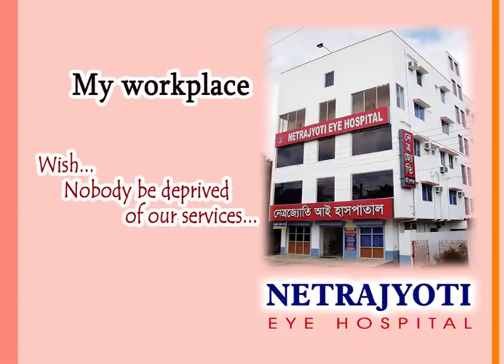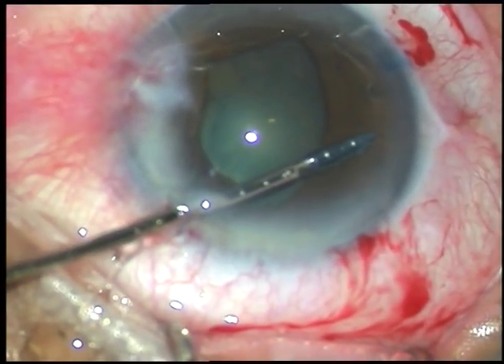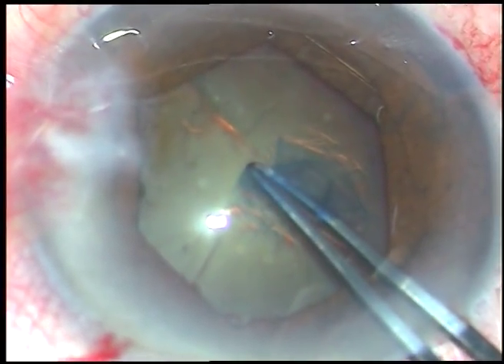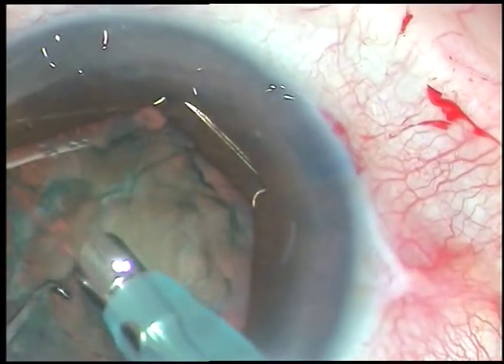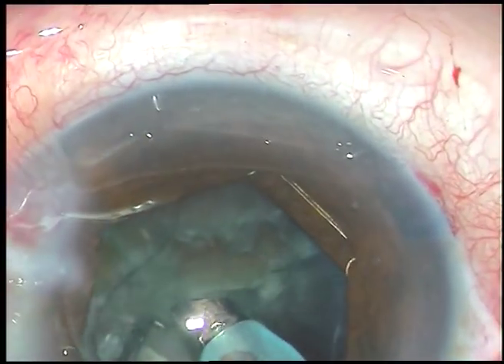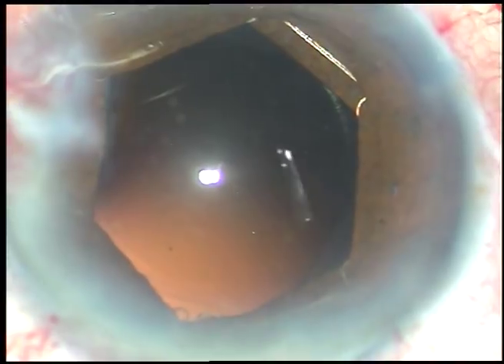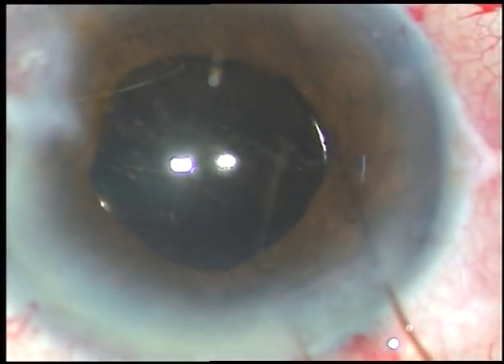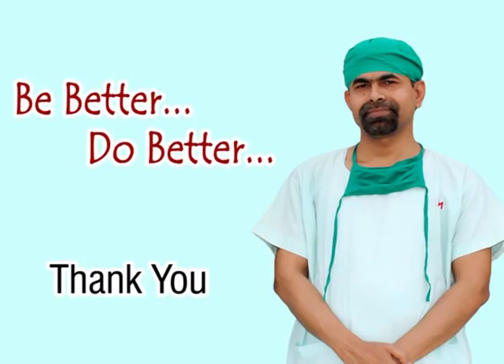IOL displaces the B-HEX : How to avoid this?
There are two possible ways to avoid this:
1. Enlarge the main incision little bit so that the tip of the cartridge enters into the Anterior chamber and delivers the IOL without coming in touch with the B-HEX device.
2. The IOL must not be pushed by the piston that pushes the IOL in the cartridge. Rather we can use a Sinskey from right side-port, lift and draw the IOL in the clear zone, then dial it into the bag.